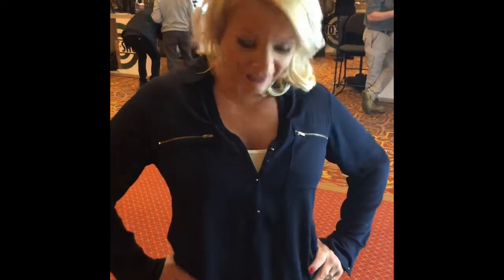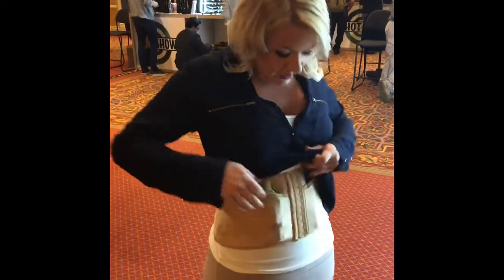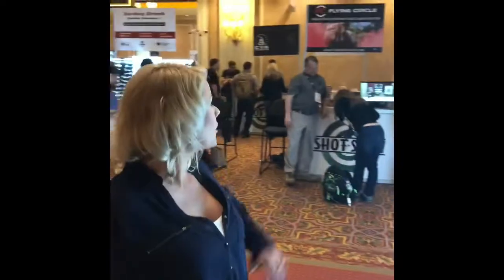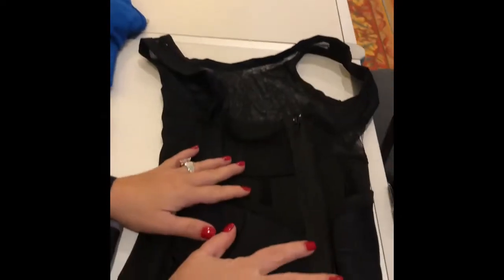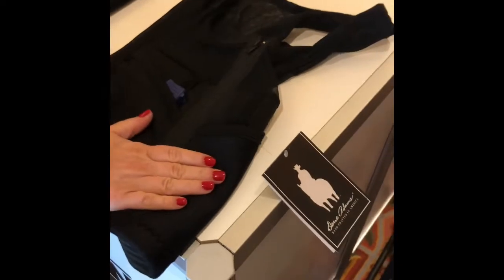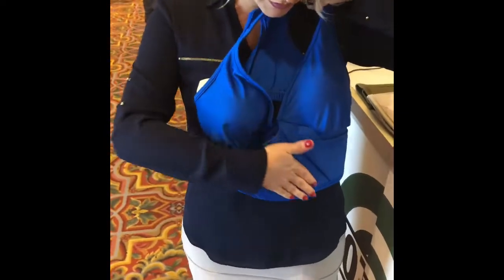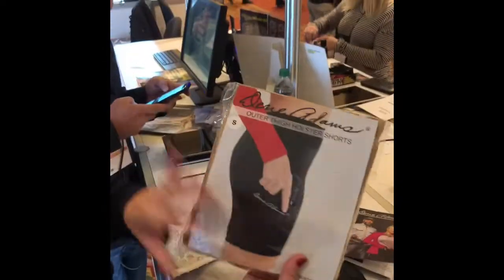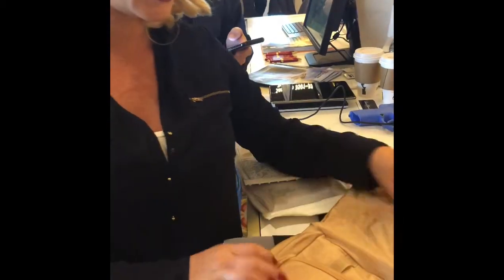Dene Adams, a Ladies Perspective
Anna Taylor at SHOT Show 2019. Holsters and solutions for women who choose to carry concealed by Dene Adams